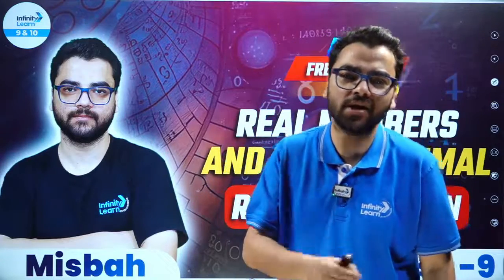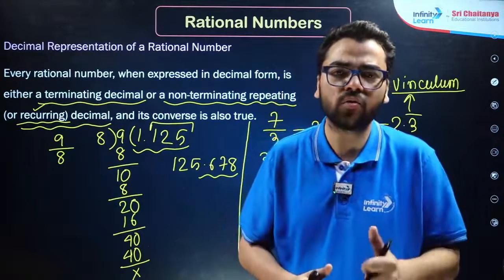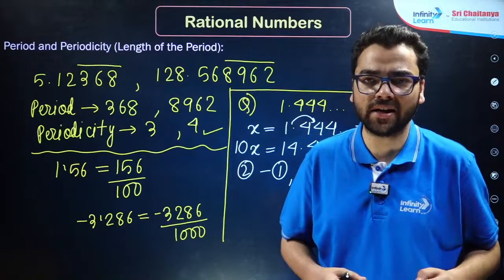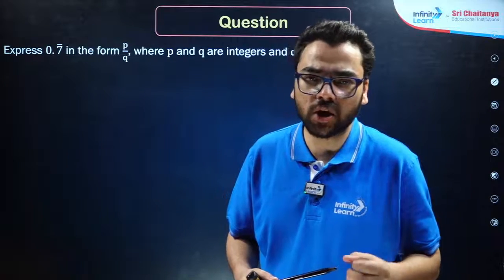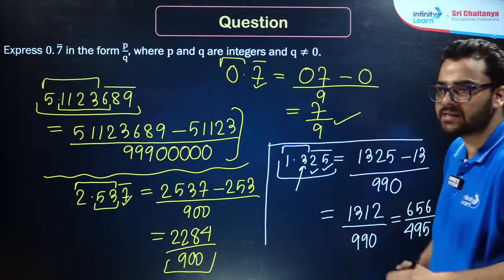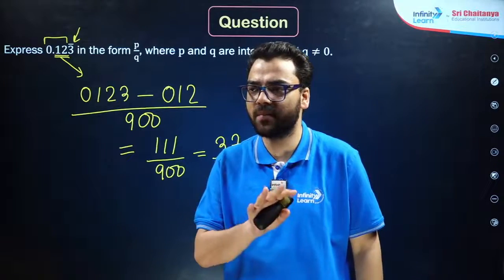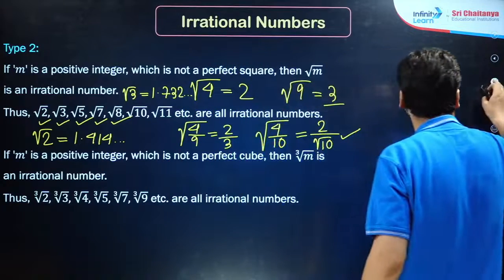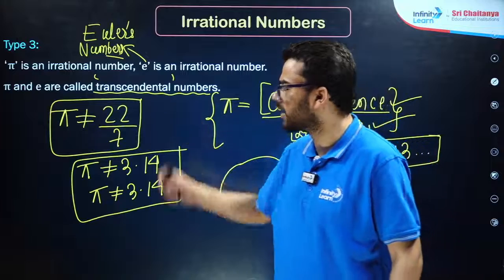Real Numbers and Their Decimal Representation | Class 9 Maths Preparation | Class 9 Basics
Mathematics is one of the important subject for Class 9th. Students face many difficulties in Class 9th Maths. So, here we present A to Z Free Batch for Grade 9 Students. In this series our experts will start Real Numbers and Their Decimal Representation from Basics. So, watch this session and ace your Class 9th Preparation.

FAQs on Real Number and Their Decimal Representation:-
✅Can every real number be written in decimal form?
✅Can all real numbers be expressed as a decimal?
✅Can every real number be represented by a terminating decimal?
✅Does every real number have a decimal expansion?
✅Is a decimal a natural number?
✅Do decimal numbers exist?
✅Who uses decimals in real life?
✅Why are decimals called real numbers?